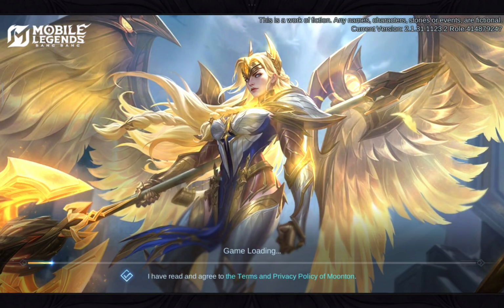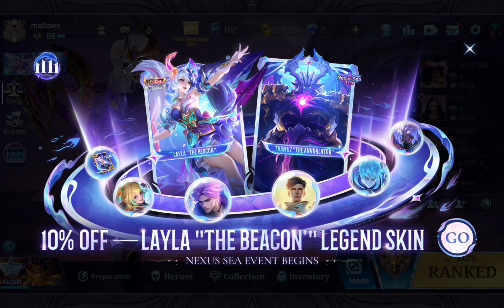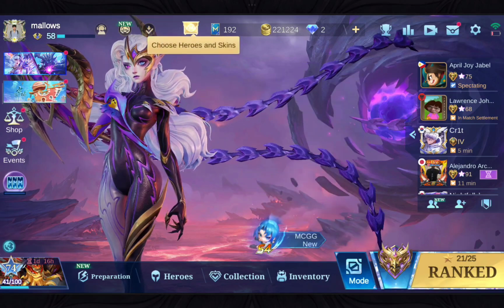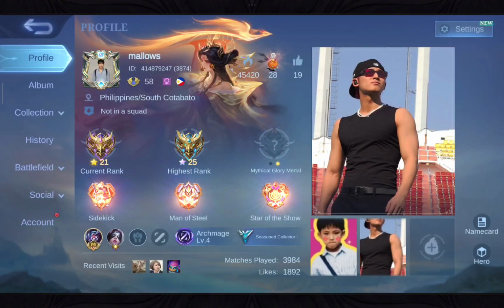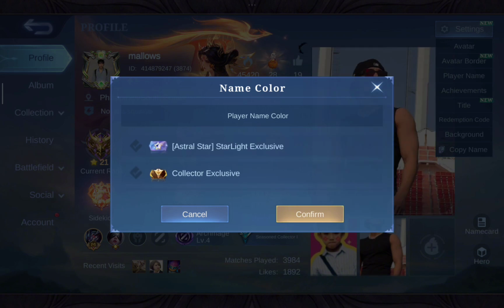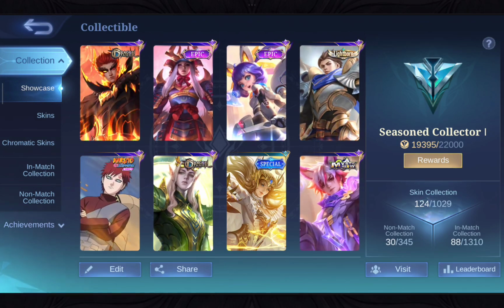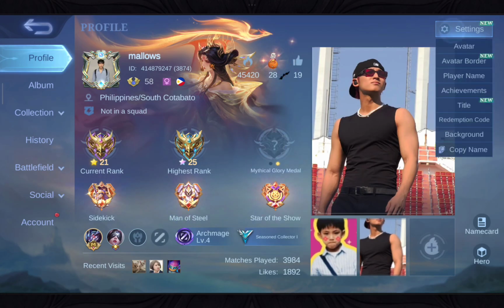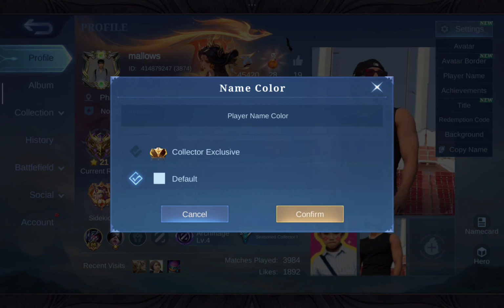HOW TO SET COLOR NAME IN MOBILE LEGENDS 2026! (QUICK & EASY)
In this video, I am going to show you how to set color name in Mobile Legends easily. You will learn simple steps to customize your in-game name with different colors, styles, and effects. This guide covers tips to make your Mobile Legends name unique, stand out in matches, and impress other players. Learn how to set color name in Mobile Legends step by step.